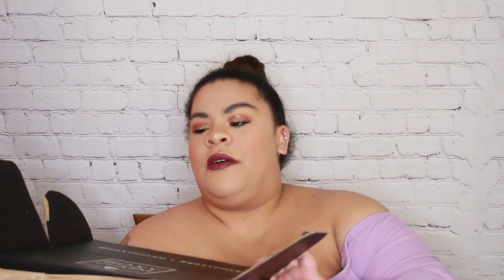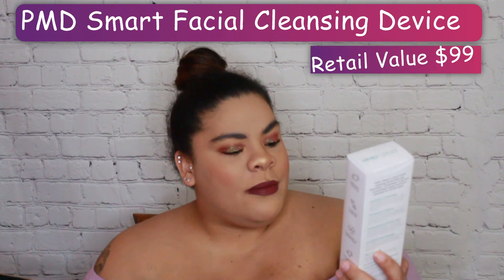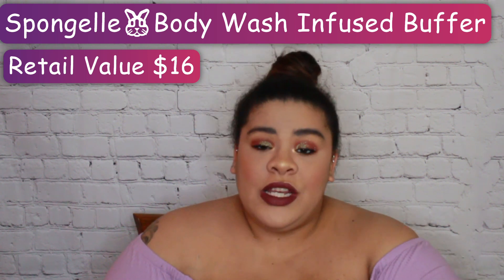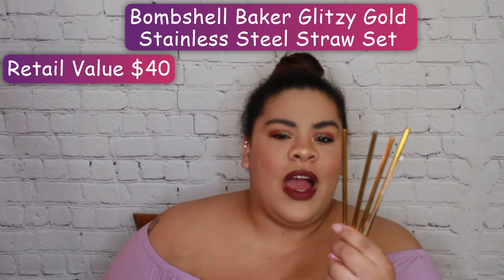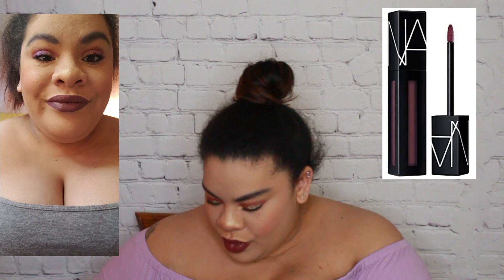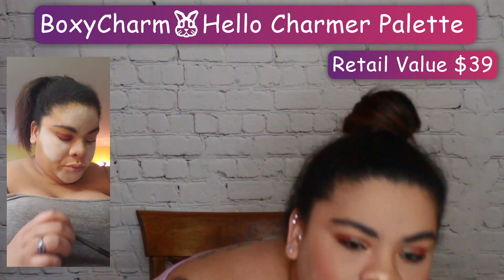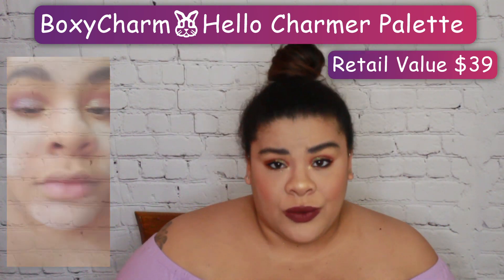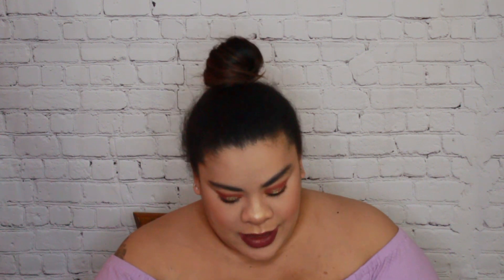March 2020 BoxyCharm Luxe Unboxing + Try-on + GIVEAWAY!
This video displays an unboxing of the BoxyCharm Subscription and details for giveaway.
The giveaway is running from March 14, 2020 - March 21, 2020

Morphe 🐰 Continuous Setting Spray - Retail Value $16
Lumene 🐰 Hydration Recharge Overnight Cream - Retail Value $19.99
Origins🚫🐰  Ginzing Refreshing Eye Cream to Brighten & Depuff Mini - Retail Value $25
JSC 🐰Velour Lip Scrub Flavor: Chocolate Covered Strawberries - Retail Value $12 🐰
Maybelline 🚫🐰 Instant Age Rewind Eraser Concealer Shade: 130 Medium - Retail value $9.99
Maybelline 🚫🐰 Fit Me! Loose Finishing Powder - Shade: 25 Medium - Retail Value $7.99
NYX 🐰 Glitter Primer - Retail Value $6.50
Elf 🐰 Poreless Putty Primer - Retail Value $8
First Aid Beauty 🐰 Facial Radiance Pads - Retail Value $16
Ciate London 🐰Everyday Vacay Coconut Setting Powder - Retail Value $22
Too Faced 🐰 Better Than Sex Mascara - Retail Value $25
Urban Decay 🐰 Troublemaker Mascara - Retail Value$24
The Balm 🐰 Scuba Water Resistant Black Mascara - Retail Value $19
ABH 🐰 Luminous Foundation Shade 335W - Retail Value $38
Nars🚫🐰PowerMatte Lip Pigment Shade:London Calling - Retail Value $26
BoxyCharm🐰Hello Charmer Palette - Retail Value $39
Zoeva Premiere Blush Palette - Retail Value $19
Essence 🐰 Long Lasting Eye Pencil Shade: 01 Black Fever - Retail Value $2.49

Brushes used;

Sephora 🚫🐰 Collection Ready to Roll Brush Set Retail Value $70, ($195.00 value)
Angled Blush Brush, Highlight + Contour Brush, Powder brush, Concealer Brush, Blending Crease Brush
Moda Pro 🐰5 pc Deluxe Eye Kit - Retail Value $27.95
BMX-430 Crease Brush, BMX-446 Shades Brush
Morphe x Jaclyn Hill 🐰The Eye Master Collection - Retail Value $39, ($62 value) - JH43 Brush, JH40 Brush
Japonesque 🐰 708 High Density Foundation Brush - Retail Value $26

Equipment used;

Backdrop Stand
Backdrop
Ring Light
Camera Canon EOS Rebel T6 DSLR
Camera Lenses
Mic
Mic Jack Adapter

Useful links;